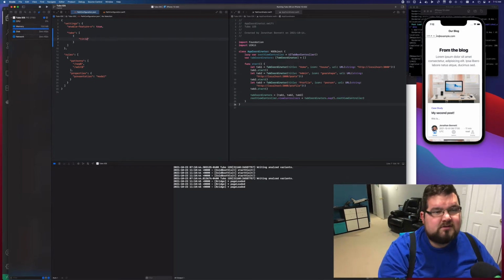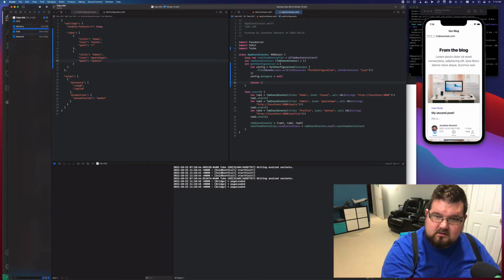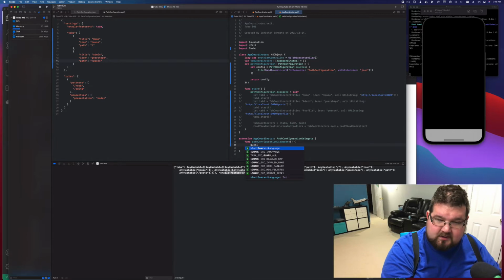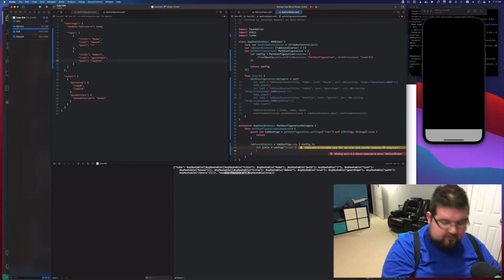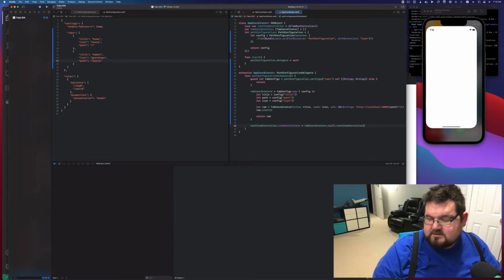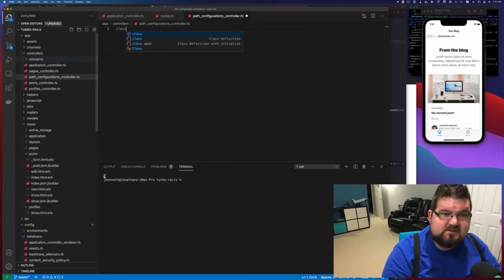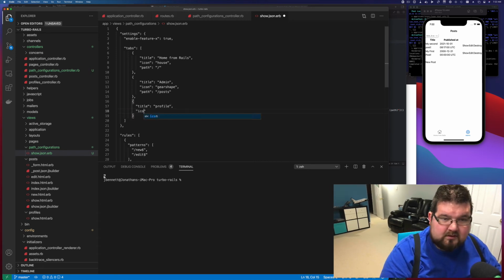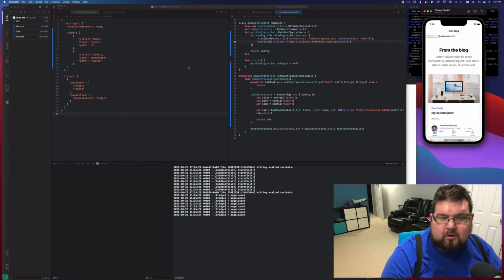Rails + Turbo Native: Dynamic PathConfiguration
In this video we reach the final goal: dynamically configuring the app from the server side.

Chapters:
00:00 Intro
00:35 Tab configuration
01:43 Using tab configuration
08:12 Loading remote configuration
11:57 Cleanup config
13:20 Review